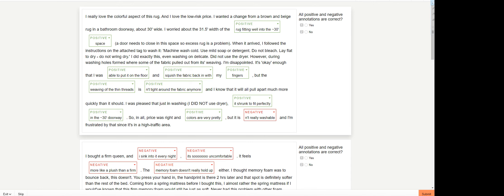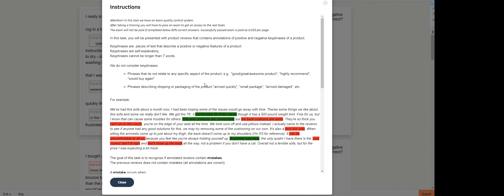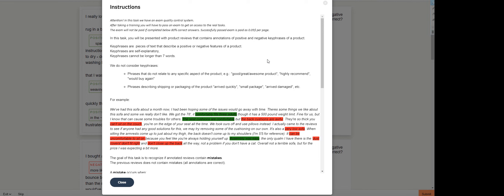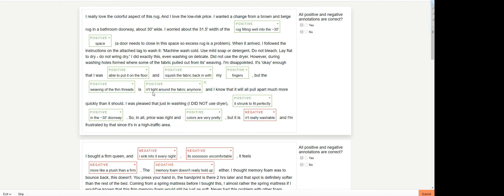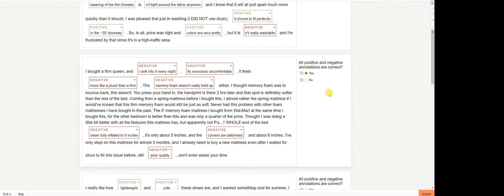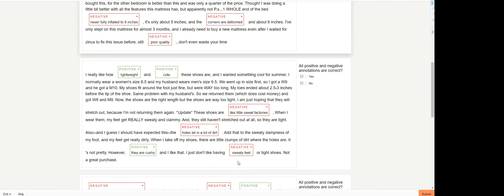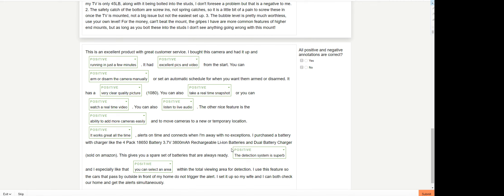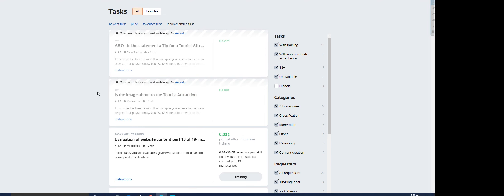Toloka Yandex Exam on Check Sentiment Annotation - Mistakes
Hello! Here is the examination video on a Toloka Task Check Sentiment Annotation - Mistakes